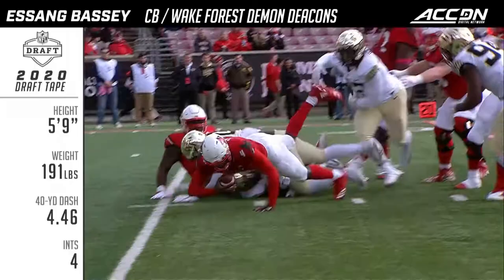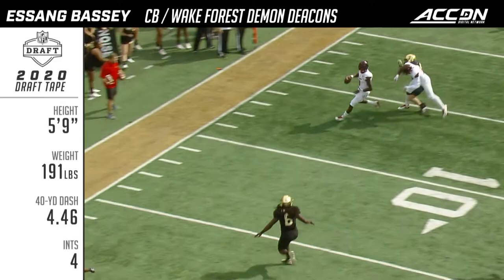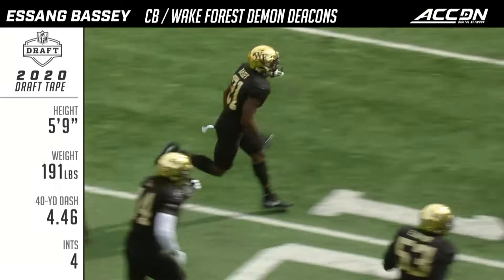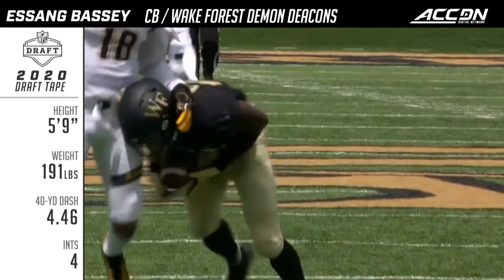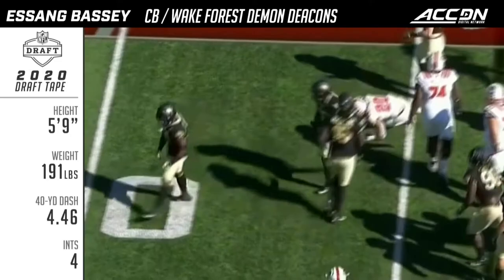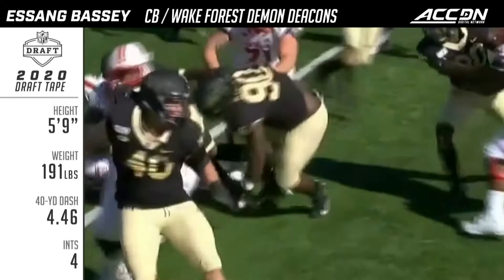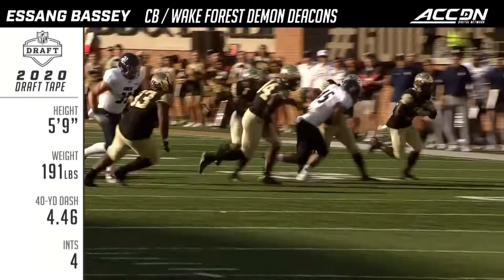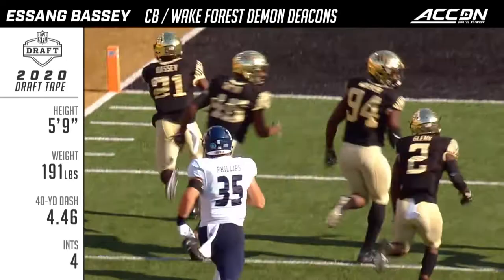Essang Bassey NFL Draft Tape | Wake Forest CB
Wake Forest's Essang Bassey was a fixture in the secondary for the Demon Deacons over the last three seasons. Bassey used his veteran savvy to put himself in a position to make plays when Wake needed him the most. For his career Bassey finished with 227 tackles, 12.5 tackles for loss, 45 passes defensed and 5 interceptions. Check out Essang Bassey's NFL Draft Tape right here!